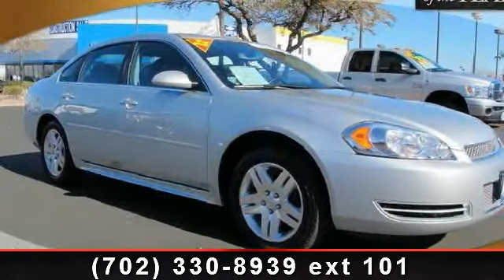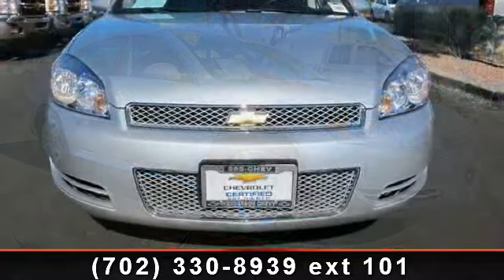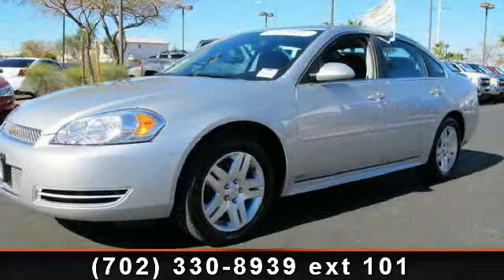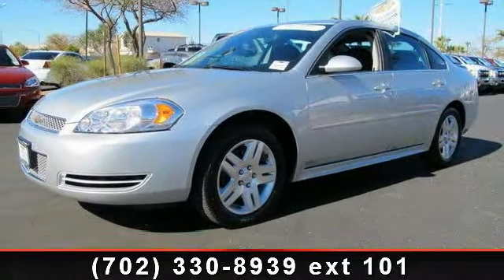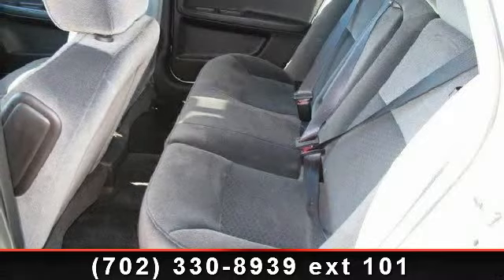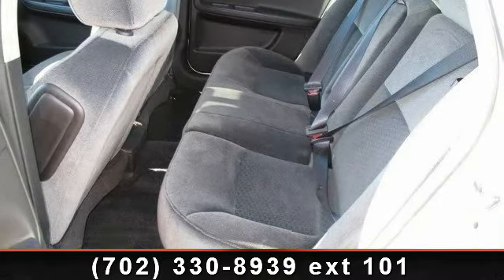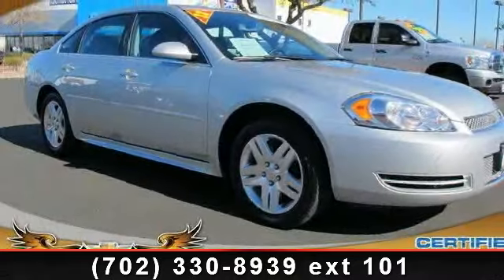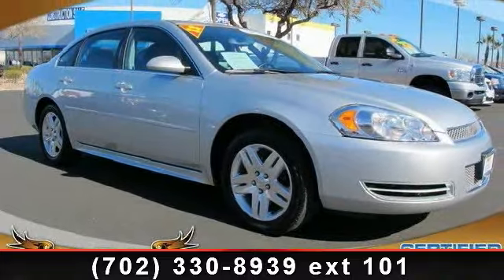2012 Chevrolet Impala - Henderson Chevrolet - Henderson, NV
Check out this certified 2012 Chevrolet Impala LT Fleet. It has an Automatic transmission and a Gas V6 3.6L/217 engine.